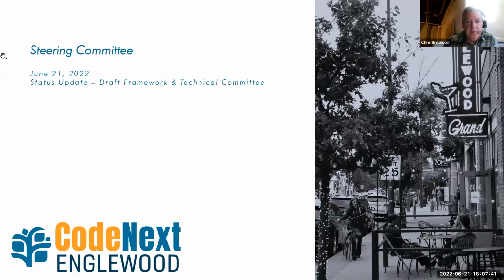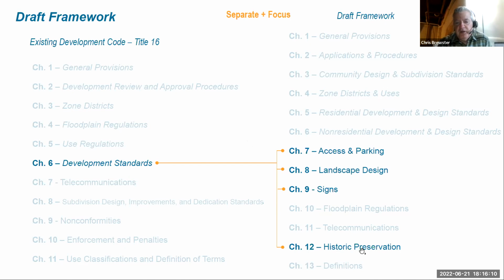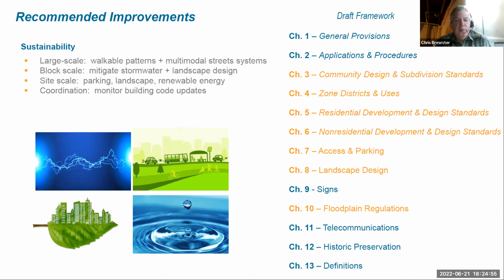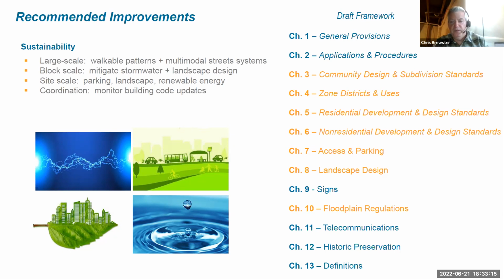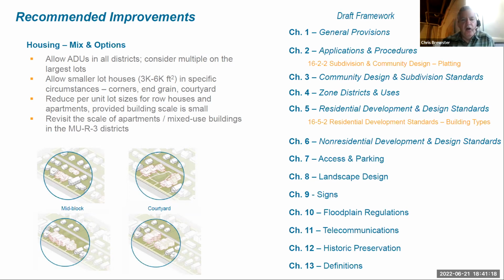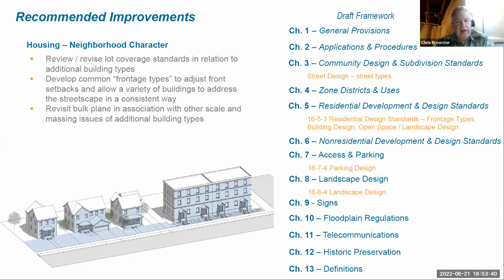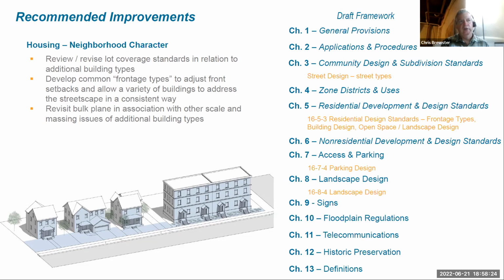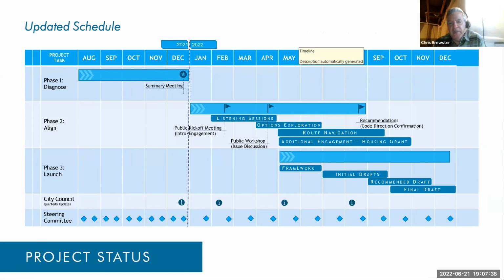June 22, 2022 UDC Steering Committee Meeting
2.  Unified Development Code Discussion

 3.  Adjourn